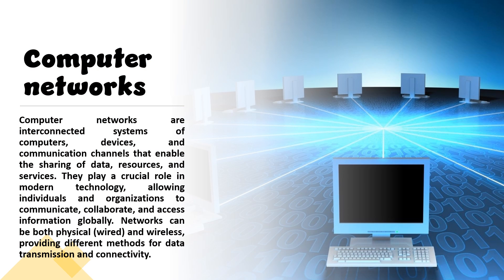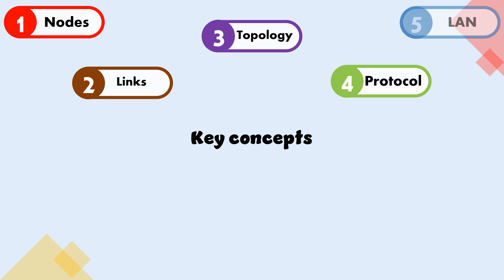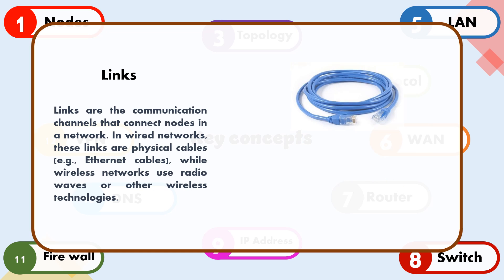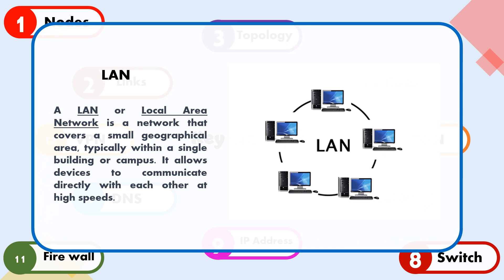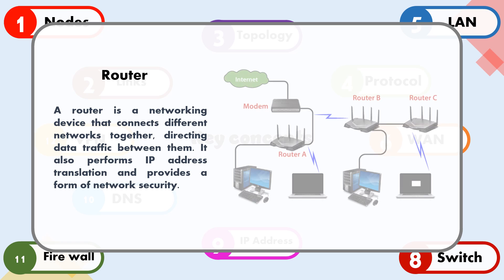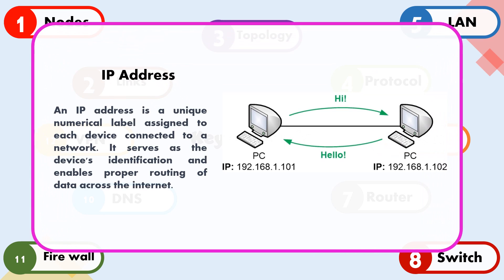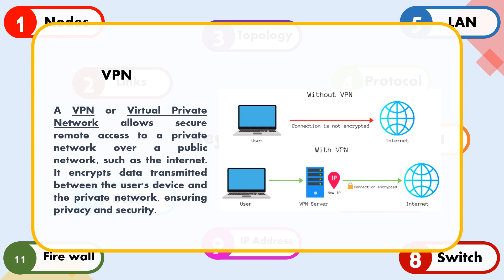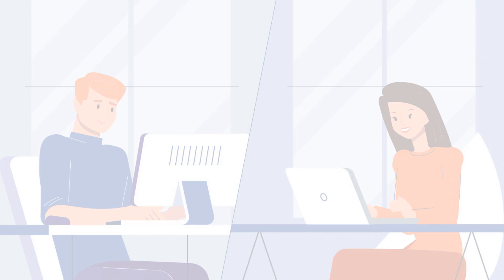Computer Networks | BCA 201 | 3rd semester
What are computer networks?
Computer Networks full syllabus | Computer Networks Course

Topics:
0:00 Intro of computer networks
0:35 Key concepts of computer networks
0:58 Nodes
1:12 Links
1:28 Topology
1:43 Protocols
2:02 LAN
2:18 WAN
2:32 Router
2:48 Switch
3:05 IP Address
3:20 DNS
3:39 Firewall
3:57 VPN
4:15 Importance of computer networks